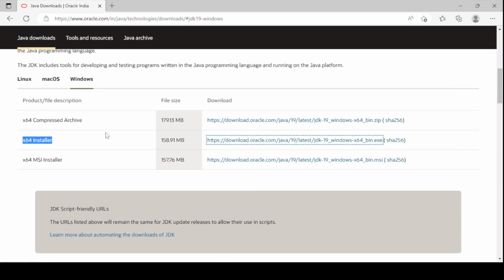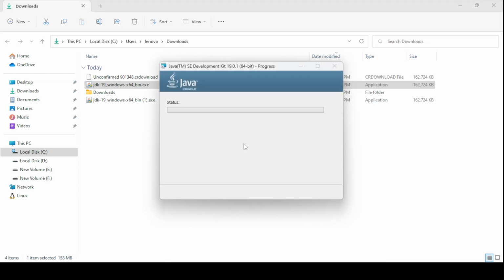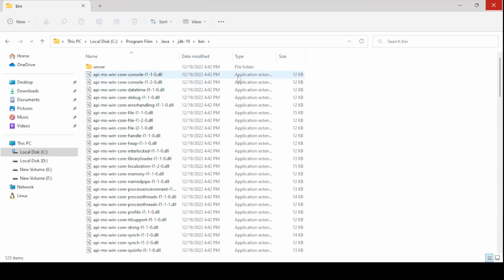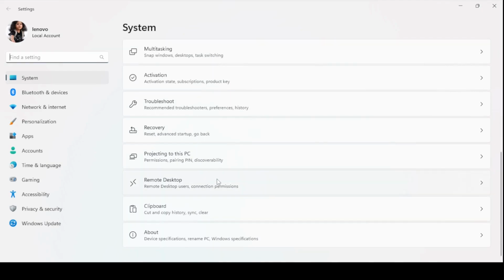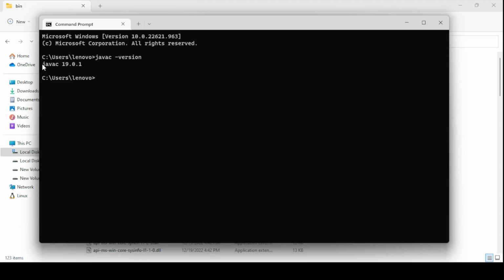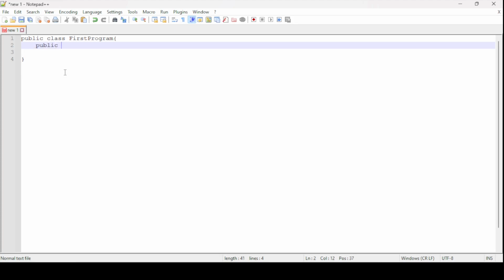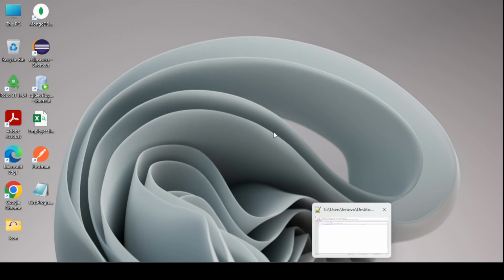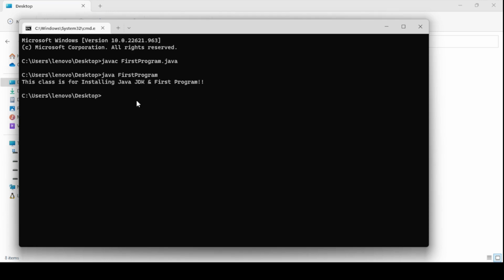How to Download & Install Java JDK on Windows 11 | Java JDK 19.0.1 Download | First Java Program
Please Subsribe our Channel to Learn Coding.